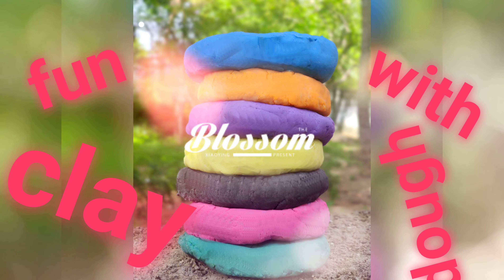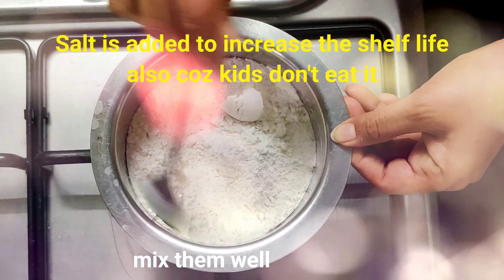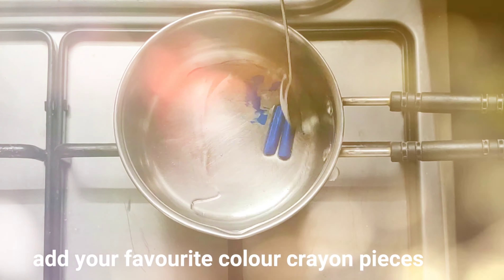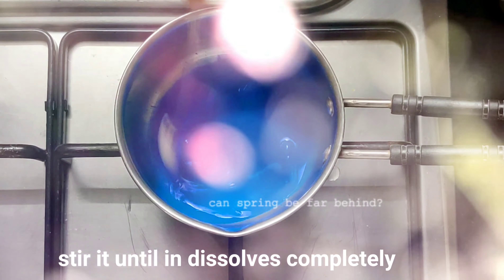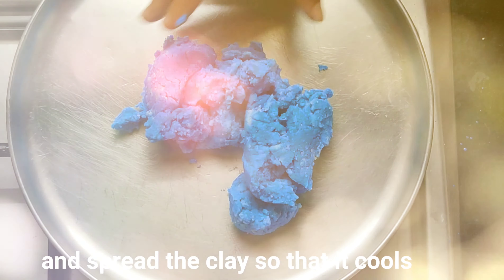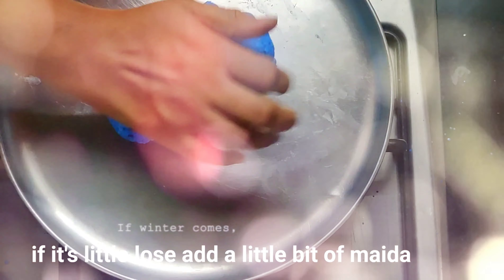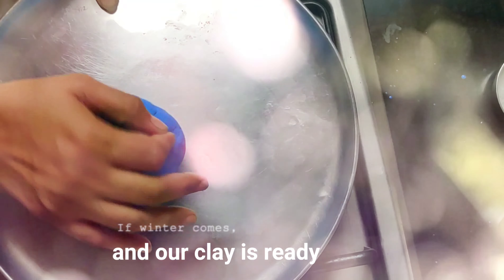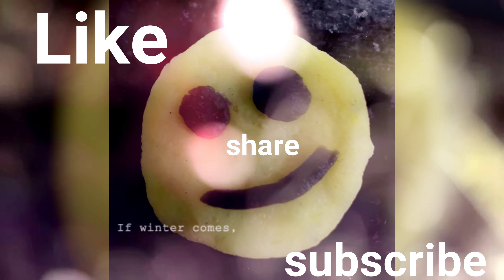Homemade play dough / homemade clay / diy clay / diy play dough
Hi guys...

So today we are going to make home made play dough/clay.

It's east, simple and pocket friendly.

The ingredients are right from our kitchen.